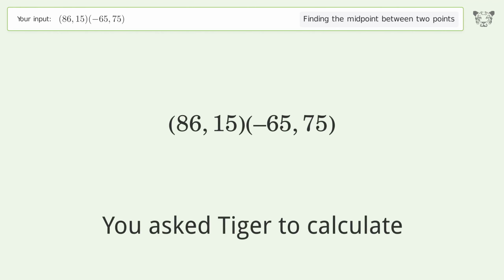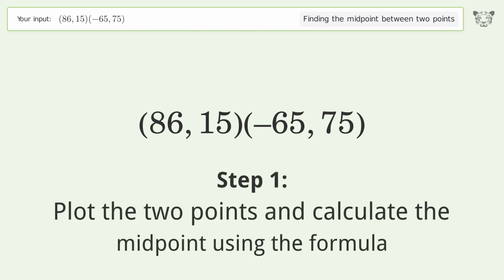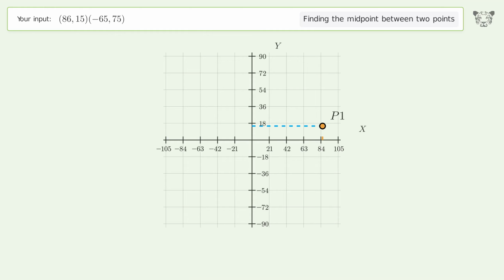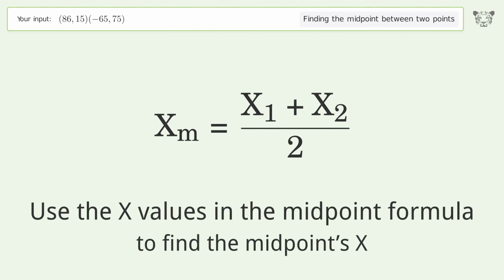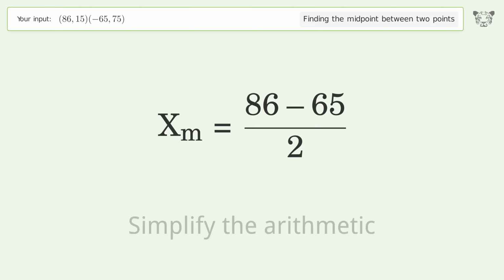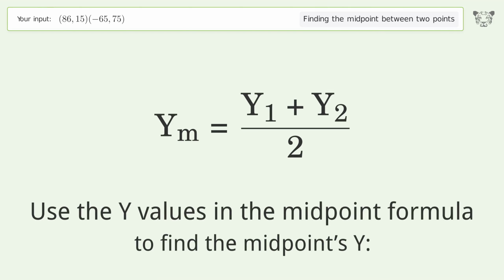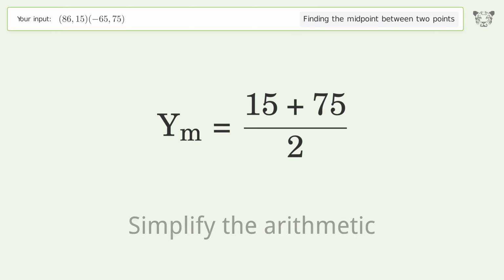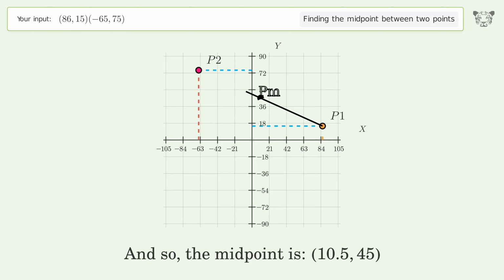Find the midpoint between two points p1 (86,15) and p2 (-65,75): Step-by-Step Video Solution